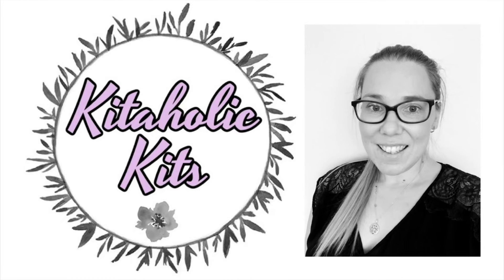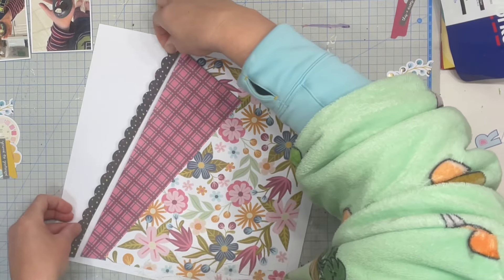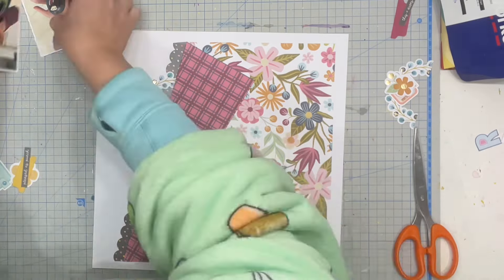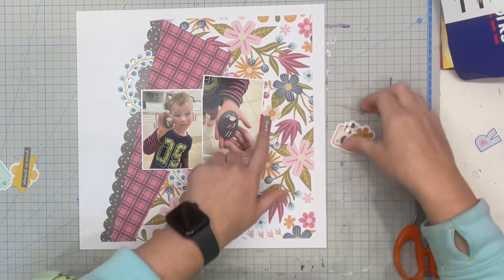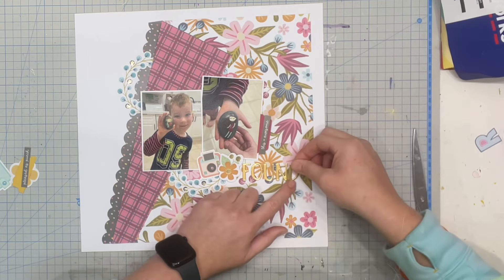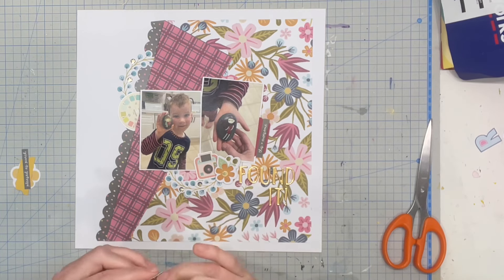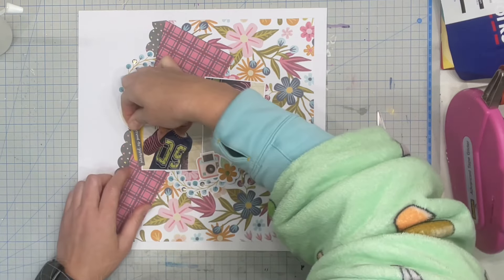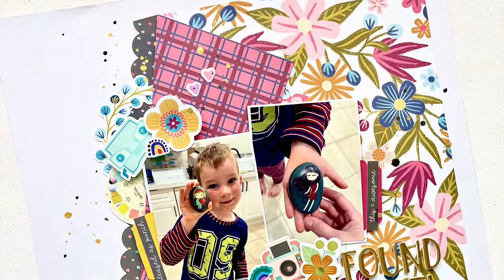Kitaholic Kits | Found It! | 12x12 Process Video | Jess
I loved both sides of this paper (a common problem with this kit!) so I decided to go with the turned down edge so I could feature them both! Adding in some simple embellishments and let the beautiful floral paper do all the work.

Or @scrappysistersoz on Instagram